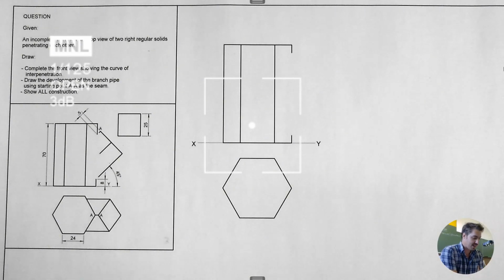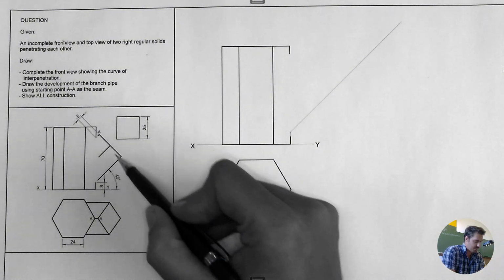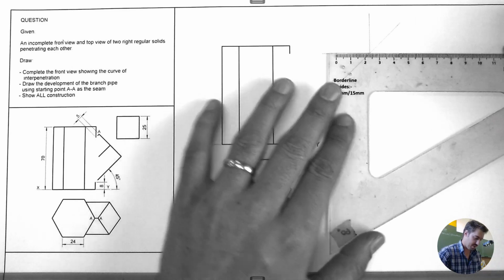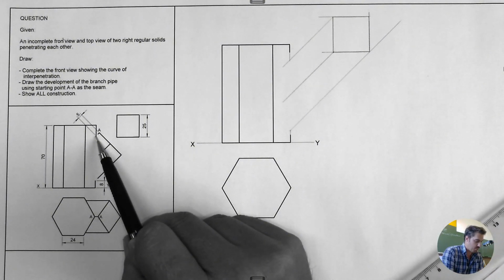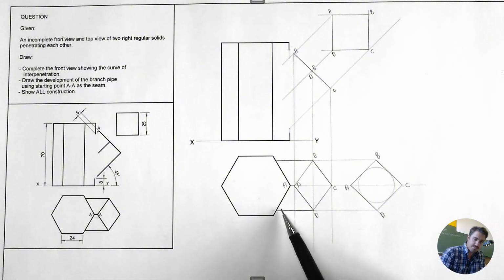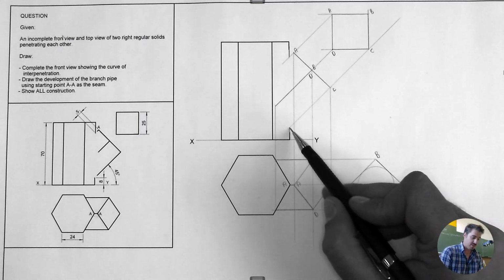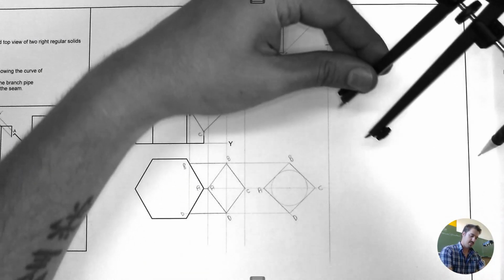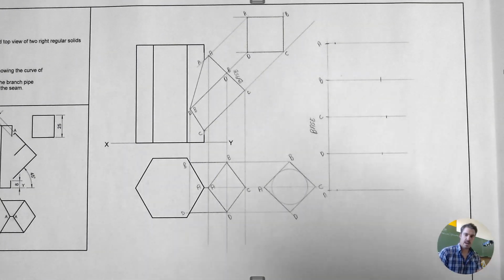Gr 11 Interpenetration and Development (Lesson 2)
NB!!!

0:00 Top/Front/Interpenetration
9:23 Development Starts